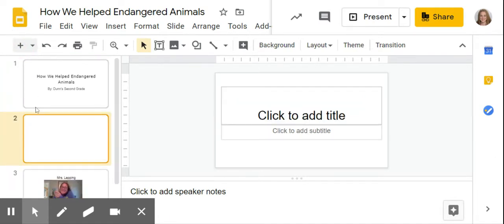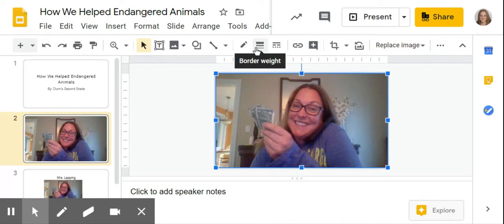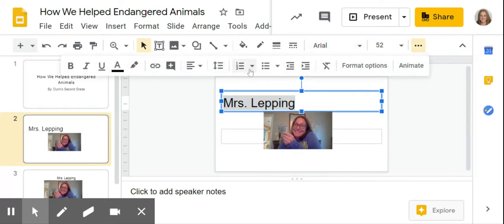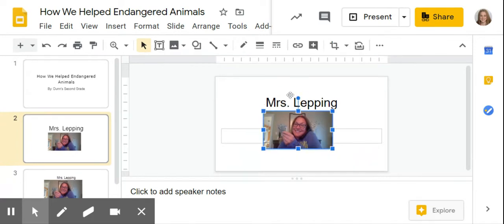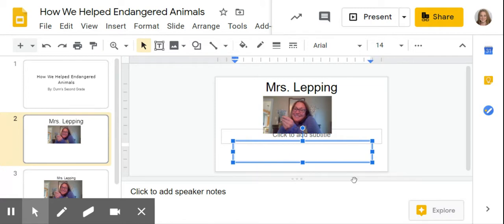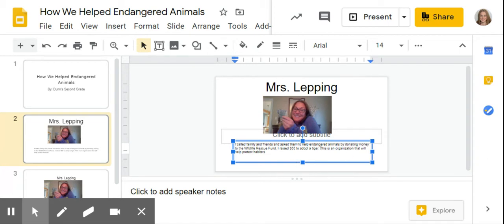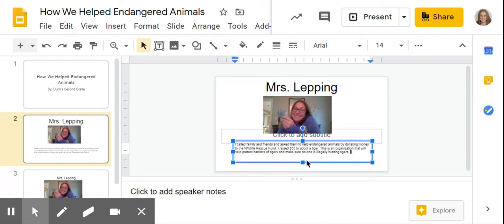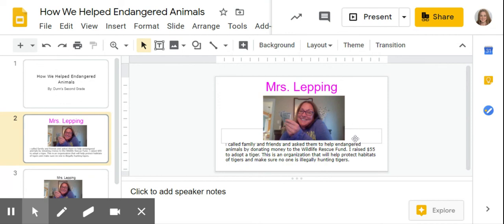How We Helped Endangered Animals - Google Slides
How to create a slide on our shared Google slides presentation.